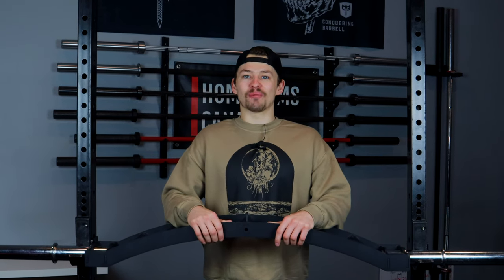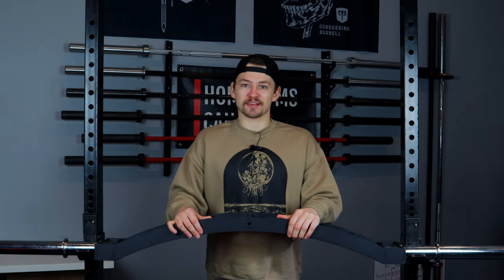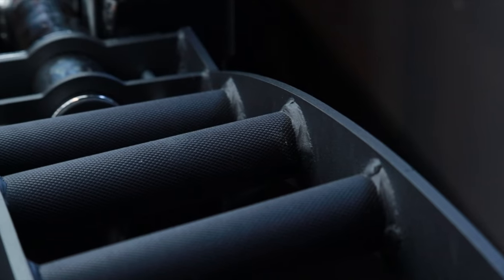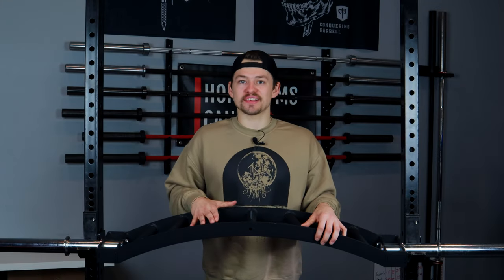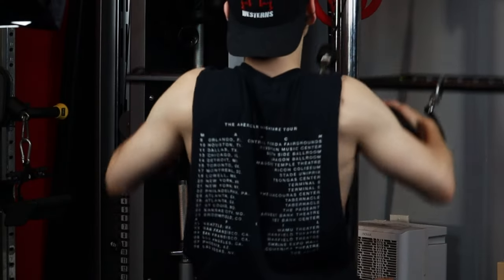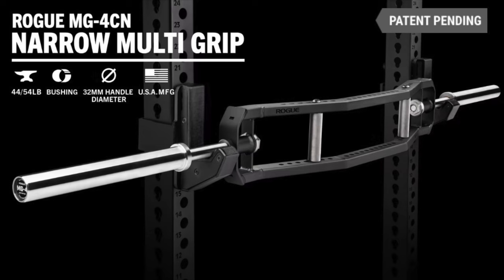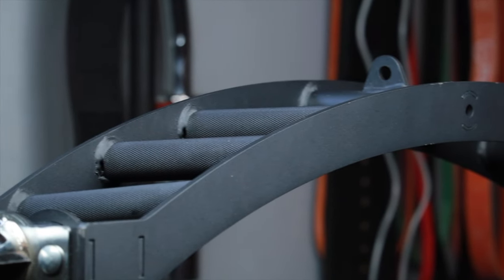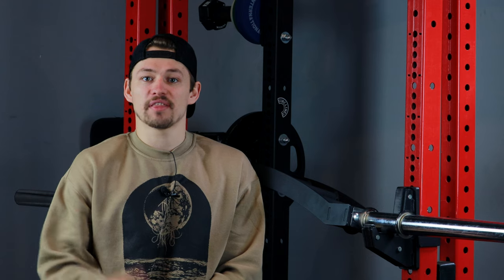The Reason I ALWAYS Use This Specialty Bar! | XM Cambered Swiss Bar Review!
Hey there! Thanks for tuning into our video, we hope you enjoy(ed)! In today's video we are checking out one of my personal favourite barbells that we own. Not only is it one of my favourites but it's also one of the most used barbells in the gym as well. I originally wanted to pick up one of these barbells because I was experiencing some irritation when pressing with a traditional barbell, specifically during the lowest part of the lift. This irritation was caused from a variety of factors, one being the early years of my lifting journey I was benching at least 3 times every week. This amount of volume, combined with poor programming and sequencing was probably the largest contributing factor.

Following my early years I started a fitness program more tailored to my athletic career and it wasn't until the past 2 - 3 years I started noticing that irritation I was referring to in the video. This bar doesn't directly solve this issue, however it did give me an avenue to continue pressing and in some cases re-establish the lower range of the bench press movement. To this day my shoulder/rotator health has come a long way which is due to proper programming and sequencing as well as lots of rehab/prehab work.

I think this bar has a lot to offer especially if you are experiencing some of the issues I went through a few years ago. As I mentioned earlier, I used to press A LOT, during that time I used various different exercises and methods to excel the progress as fast as possible. I was doing bench press variations like Pin Presses, Resisted or Supported Pressing w/ Bands, Close Grip Pressing, Paused Pressing, etc. I think someone might benefit from this barbell if they are more focused towards powerlifting and are looking to add some variety to their movements. I know this bar would have made my benching journey much more fun and enjoyable if I had it back then.

Lastly, if you have any questions about my shoulder health journey, my current or past lifting programs, sledge hockey/my athletic career, or anything related to home gym equipment, I would love to chat about it with you in the comments below! Thanks again!

Bars Mentioned In This Video!

Home Gyms Canada Links

Timestamps
00:00 - 00:31 Intro
00:32 - 00:53 Unboxing
00:54 - 01:29 Why I Wanted One
01:30 - 03:21 Overview
03:22 04:13 Cable Attachment
04:14 - 04:31 Price
04:32 - 05:37 Comparable Bars
05:38 - 06:44 XM's Value
06:45 - 07:10  Summary
07:11 - 07:43 Outro